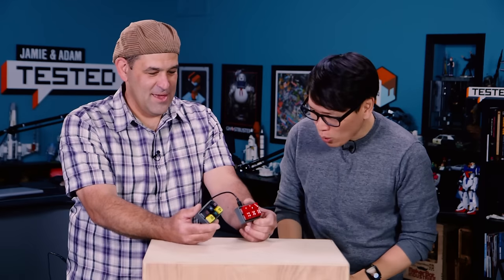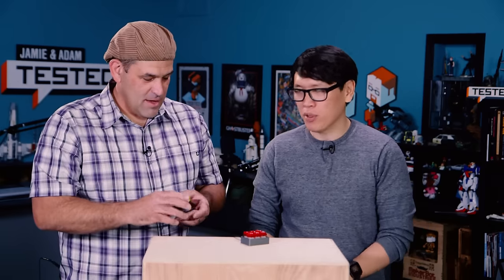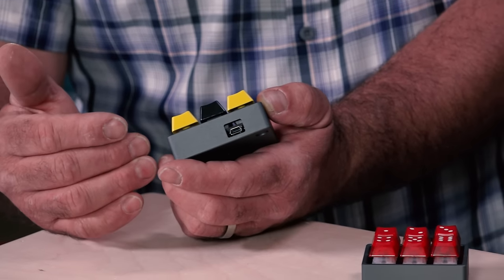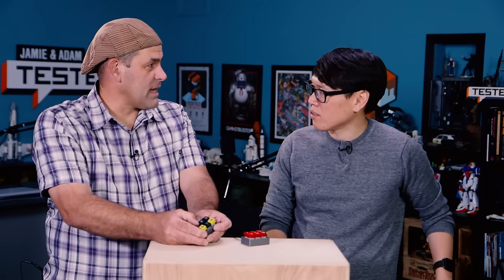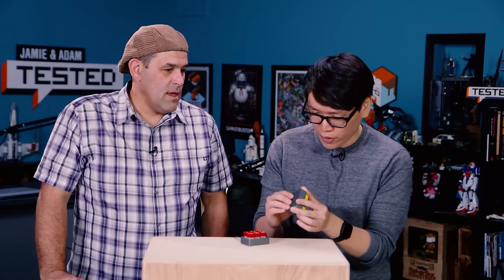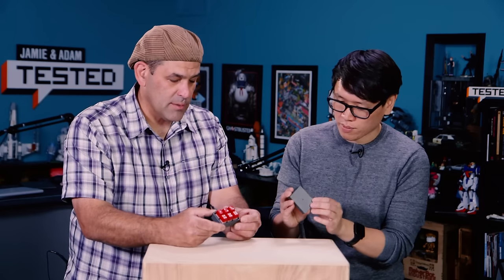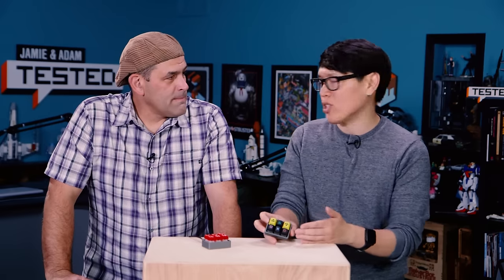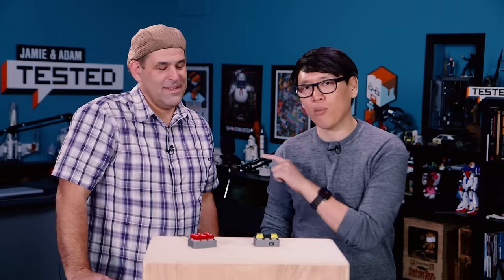Show and Tell: SixKeyBoard Custom Keyboard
For this week's Show and Tell, Patrick stops by (our old office!) to share this custom keyboard set by TechKeys. The SixKeyBoard is a programmable keyboard with yep, just six keys. But instead of requiring desktop software, macros and shortcuts can be saved right to the keyboard to work on any system.